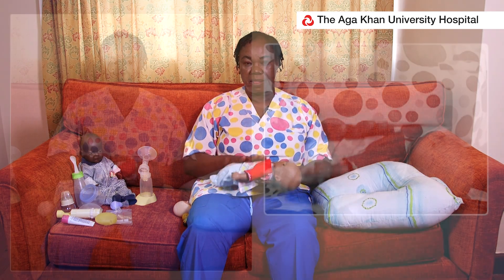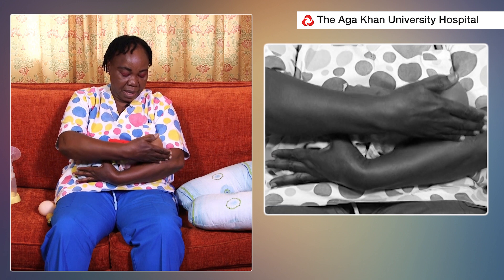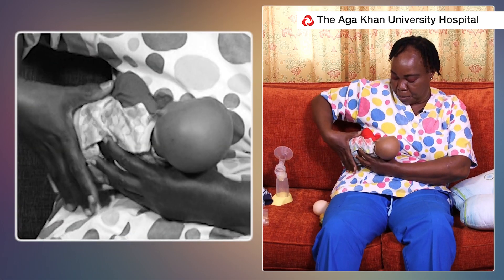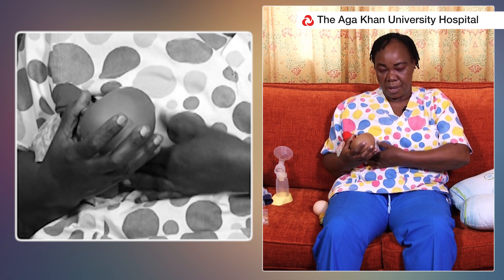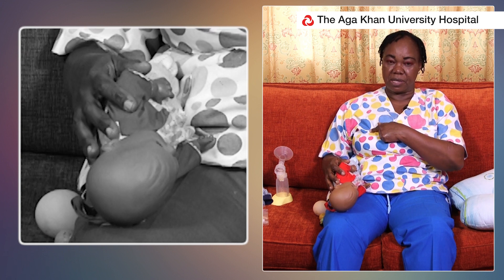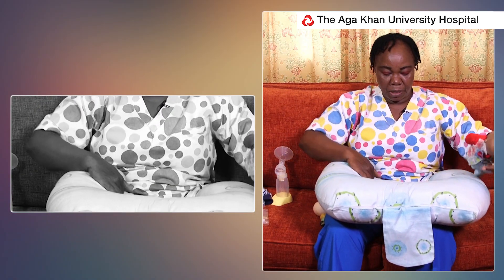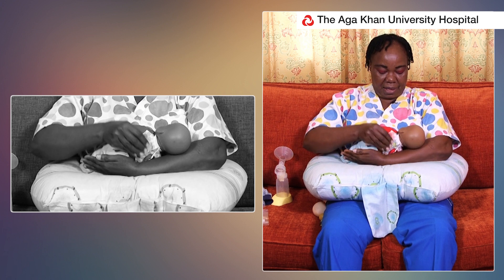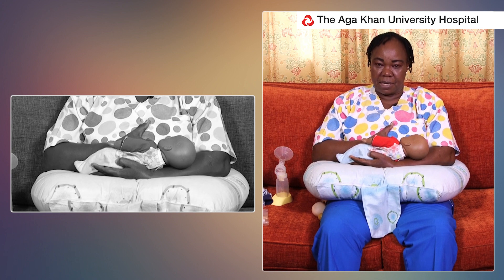Proper baby positioning during breastfeeding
Proper breastfeeding is achieved when the baby and mother are well positioned and comfortable. If you are breastfeeding, its important to know how to properly position yourself and the baby to avoid exhaustion. Learn more about these positions here as we celebrate